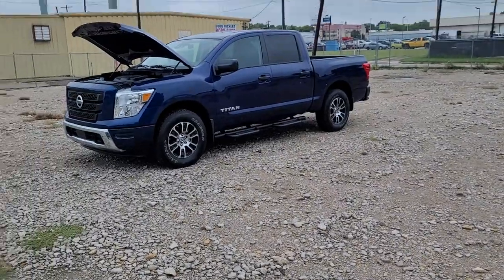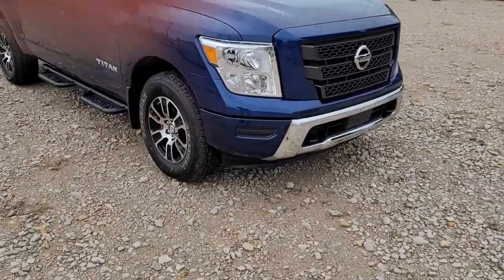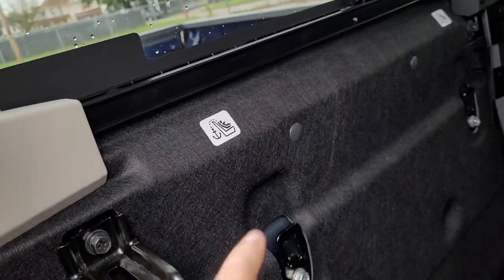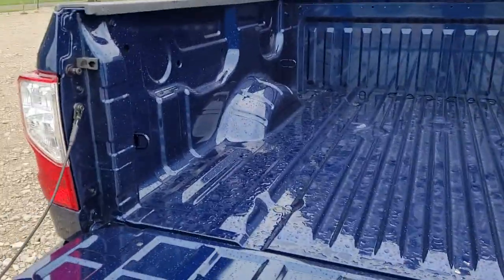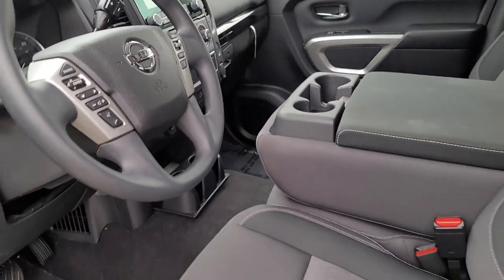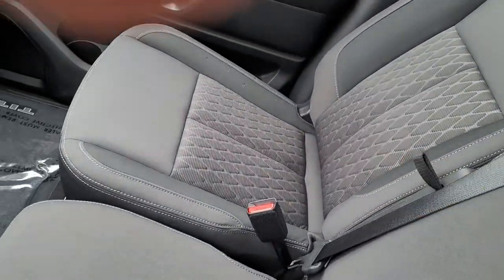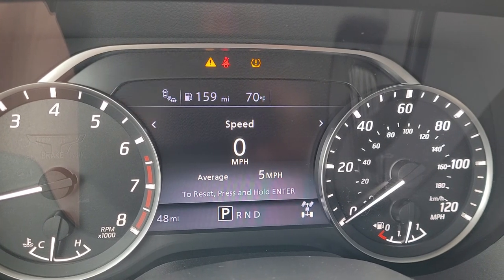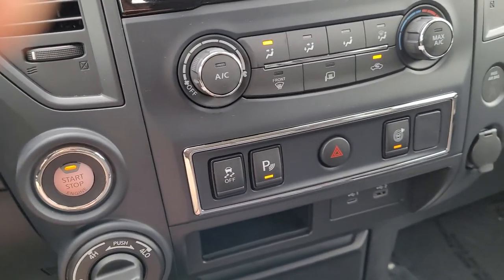2022 Nissan Titan SV 4x4 Review | Features, Specs, Performance | The Salsa Robot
Experience the power and versatility of the 2022 Nissan Titan SV 4x4 in this comprehensive review. Join The Salsa Robot as we delve into the impressive features, specifications, and performance of this exceptional truck. From its robust 4x4 capabilities to its cutting-edge technology, we leave no stone unturned in showcasing the greatness of the 2022 Nissan Titan SV. Discover why this truck is making waves in the automotive industry and why it's the perfect choice for those seeking reliability, performance, and style. Don't miss out on this in-depth review that will leave you eager to get behind the wheel of the 2022 Nissan Titan SV.